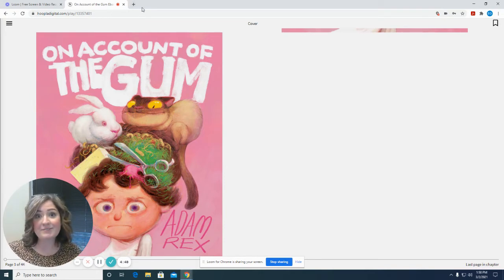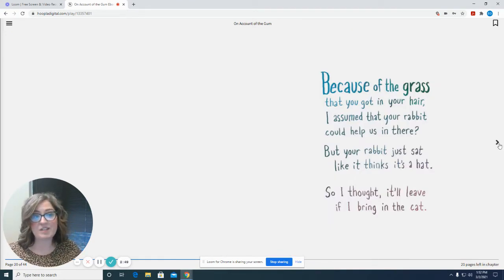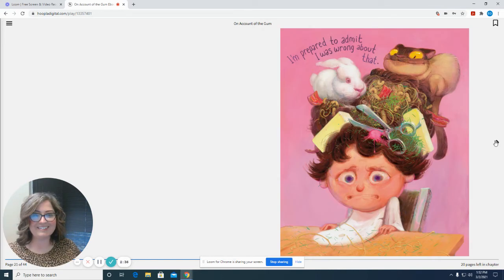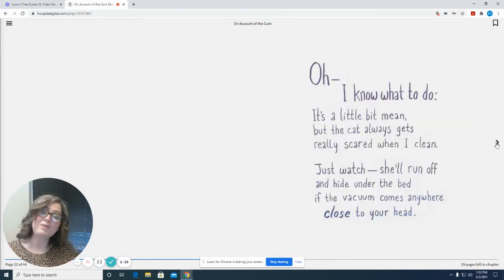Story Time with Mrs. Erica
Join Mrs. Erica as she reads On the Account of the Gum by Adam Rex.

Mrs. Erica is the Youth Services librarian at the Pineville-Bell County Public Library.